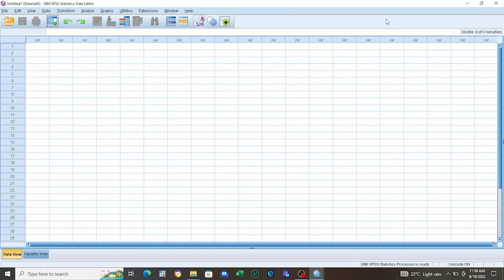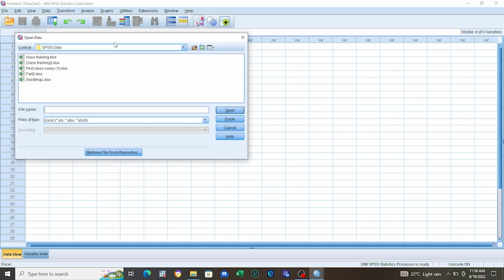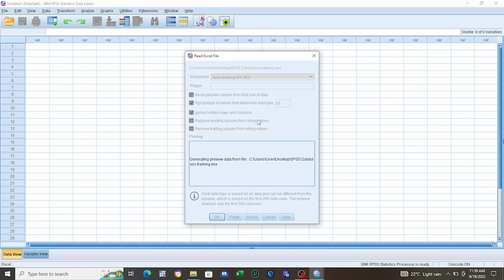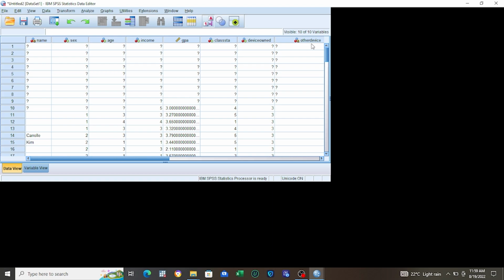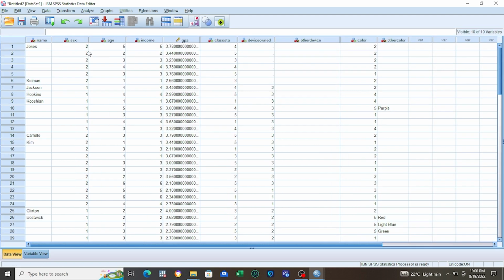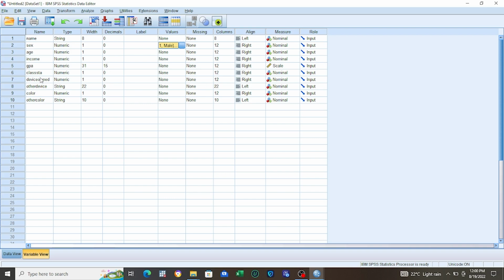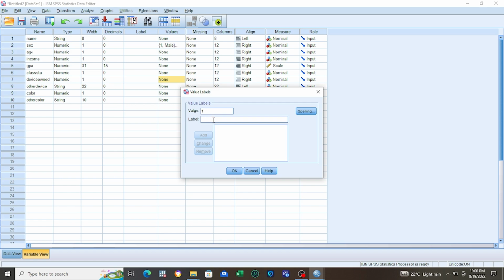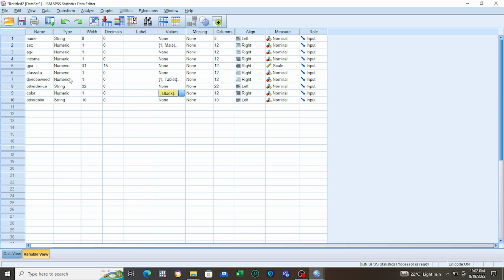How to Import Data on SPSS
This Video focuses on how to introduce your datasets to SPSS. How to import a dataset from different options of files such as Excel, CSV, and other tools is the primary focus of this video.